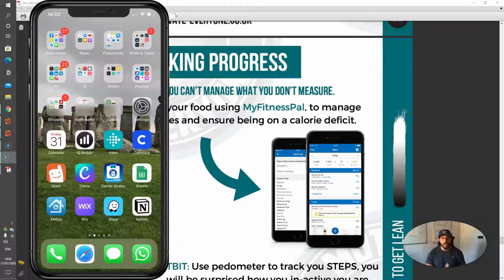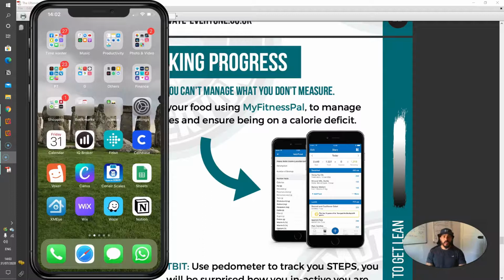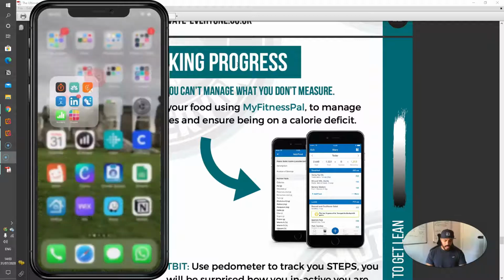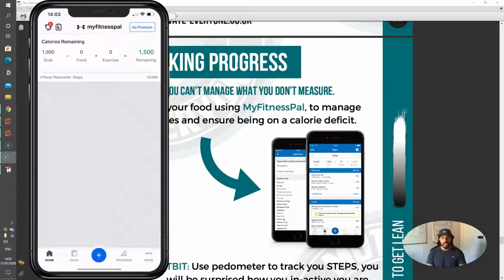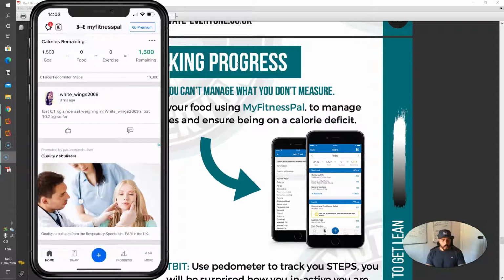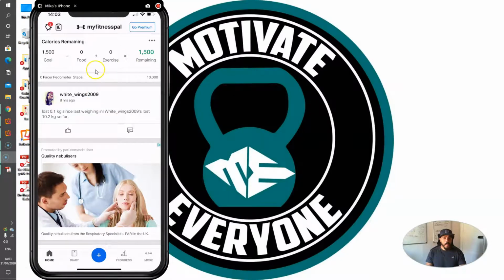How to use My Fitness Pal - to track your food - free version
Track your food to know how many calories you are consuming with my fitness pal, the free version